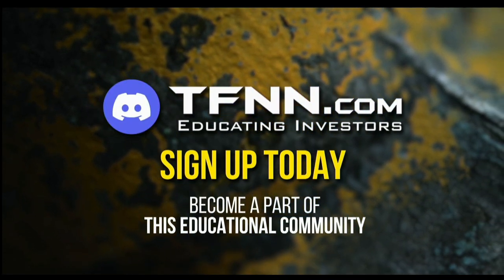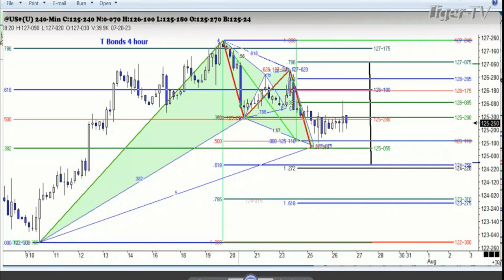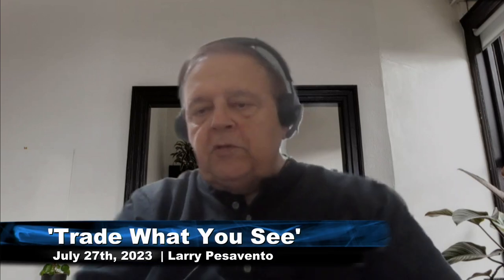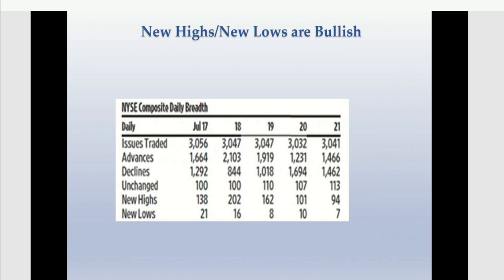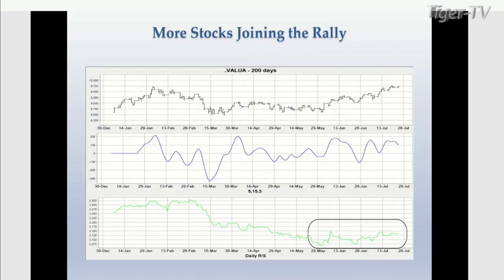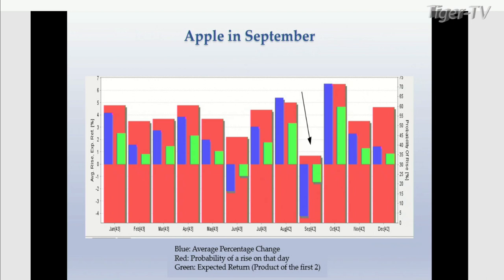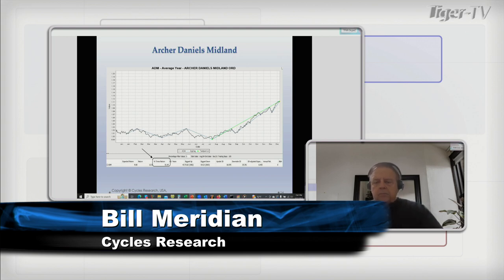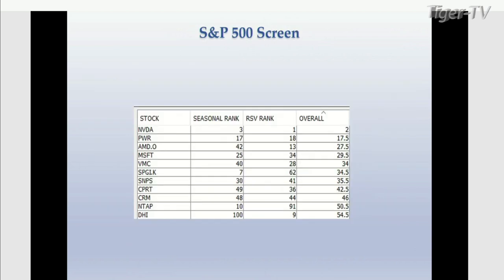July 27th, Trade What You See with Larry Pesavento on TFNN - 2023